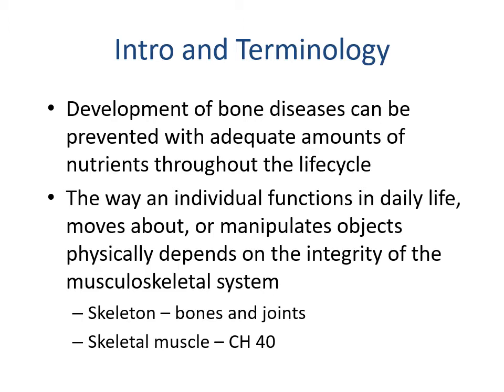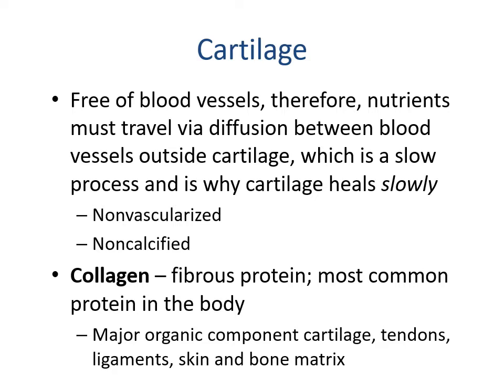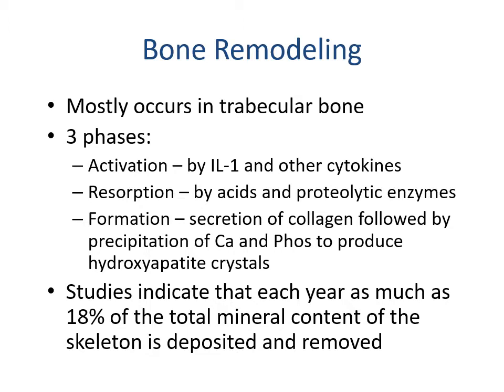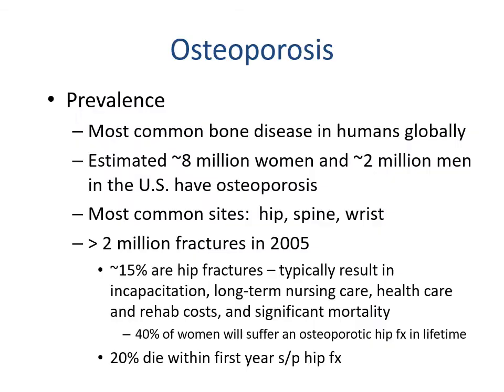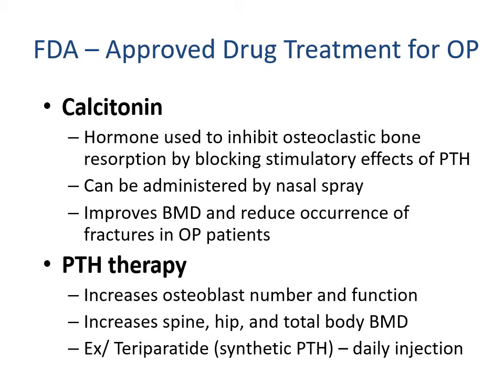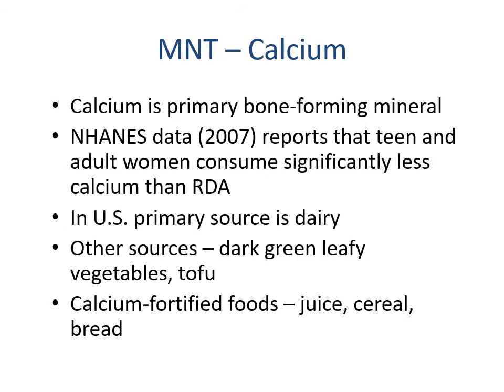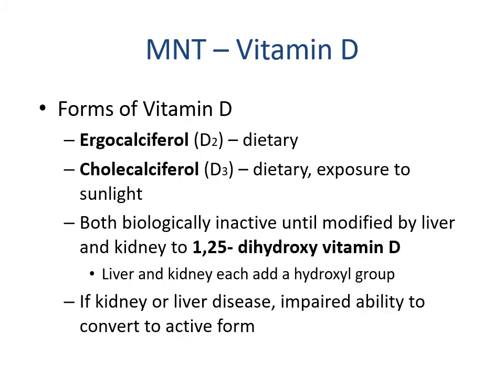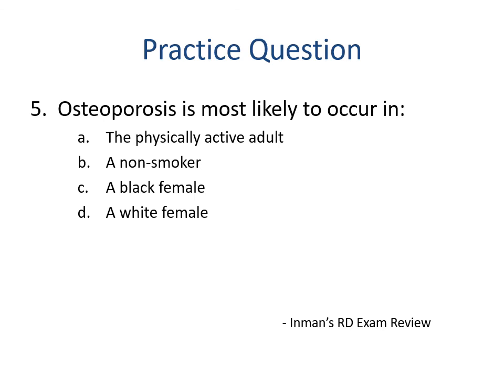CH 25 Nutrition and Bone Health Narrated